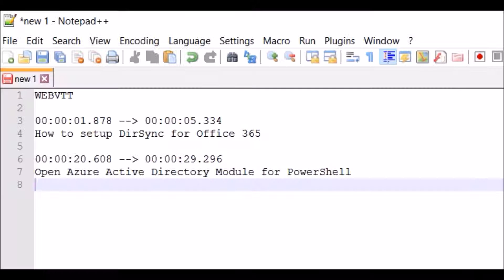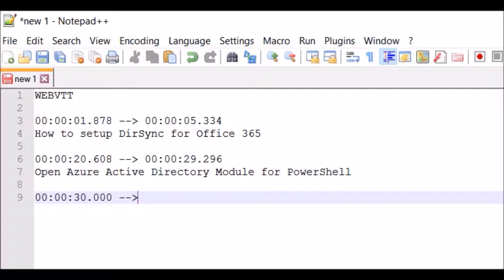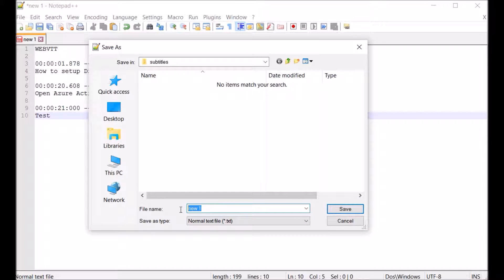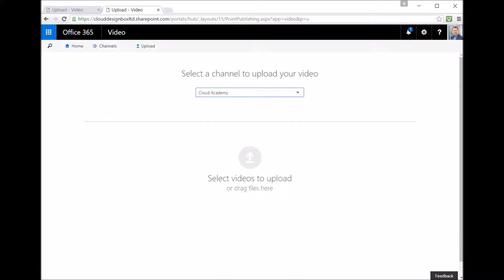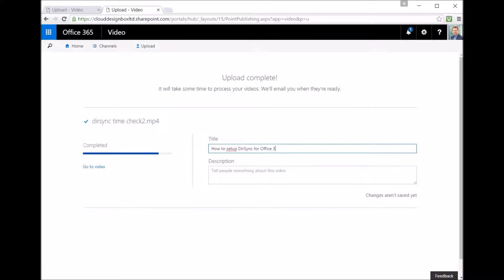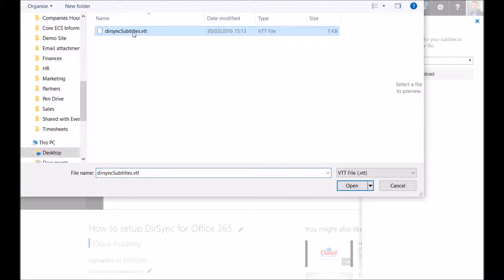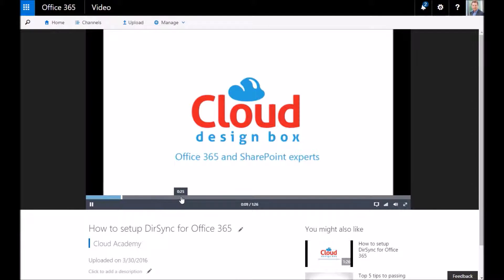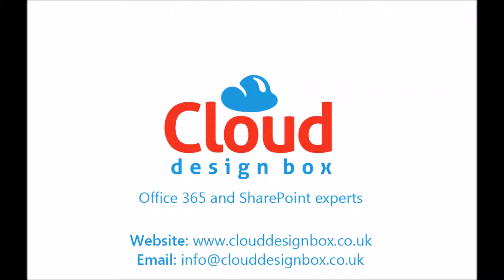Adding subtitles and captions to Office 365 Video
A quick guide on adding subtitles and captions by creating a web VTT file and uploading it into Office 365 video for a particular language.

We offer SharePoint services, training and support which can be found